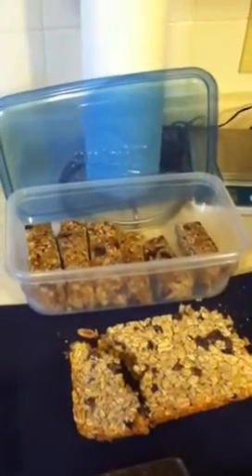Ultra goo town - Cow & Crumb Baking Co. Vlog 87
Boston's "Cookie Lady" banters on baking & business